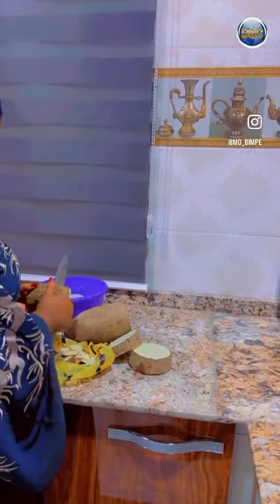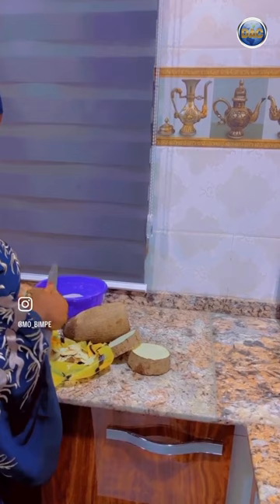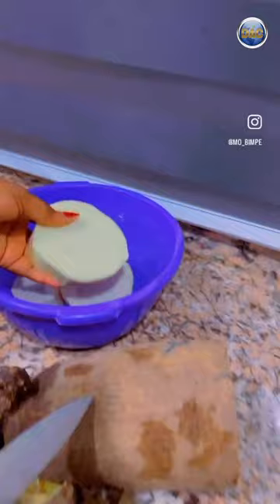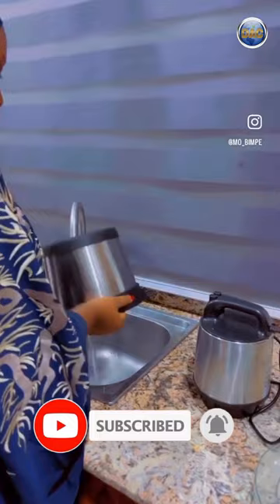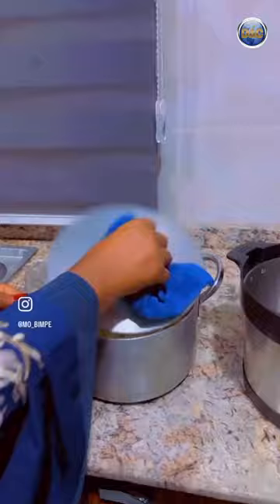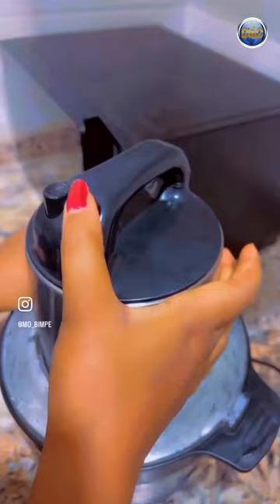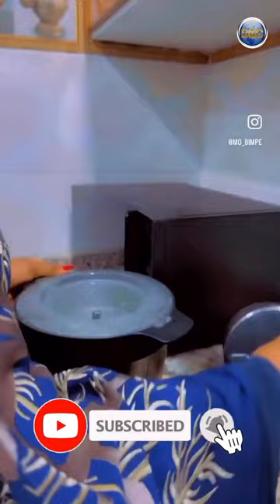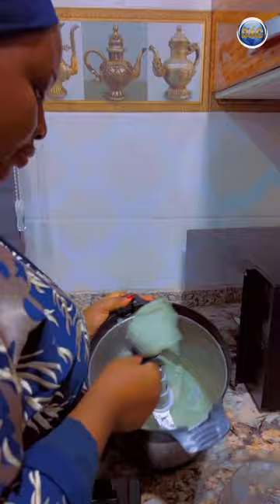See how Bimpe Oyebade made Pounded yam for Lateef Adedimeji with Okro soup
Sitback, relax and enjoy!

If you enjoy the video you just watch, Please like, Subscribe for more, feel free to comment, share with your friends and click the notification bell icon to be the first to see our next video. Thanks and God bless.